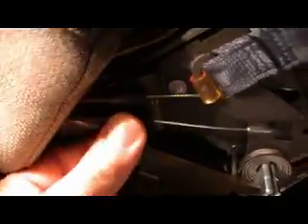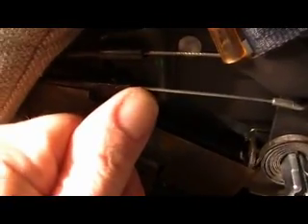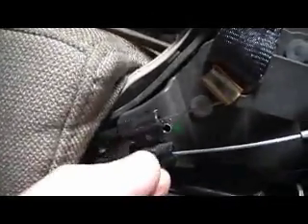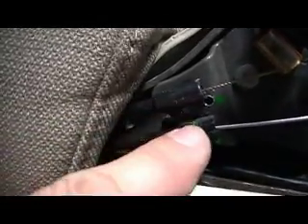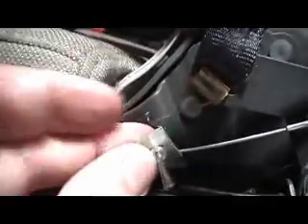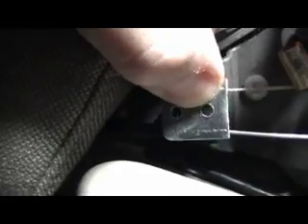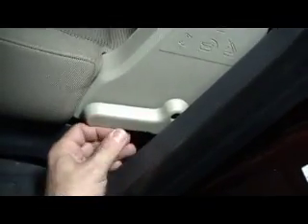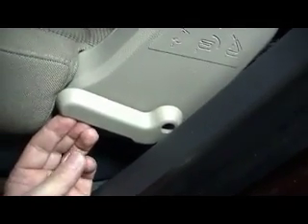Repair Ford Flex 2nd Row Seat Back - Not Folding down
This is a fix for those experiencing the back of the 2nd row seat in the Ford Flex (or probably other models) not folding down to flip up anymore.  Faulty design by Ford - Should be fixed by Dealer.